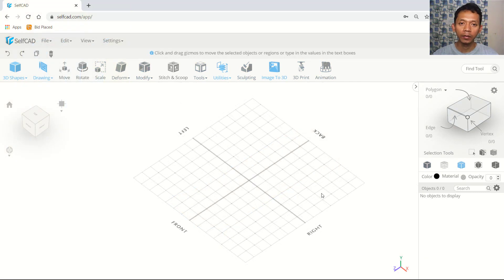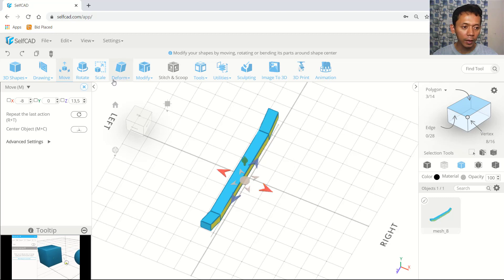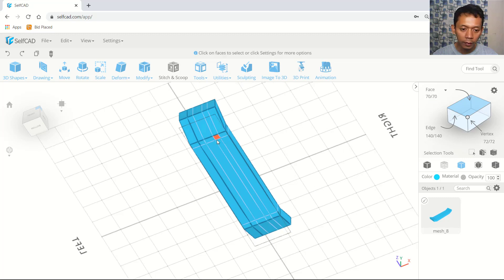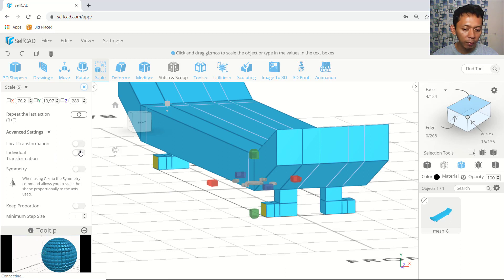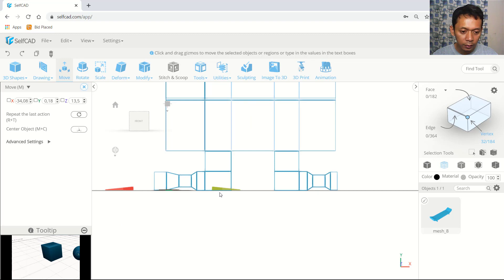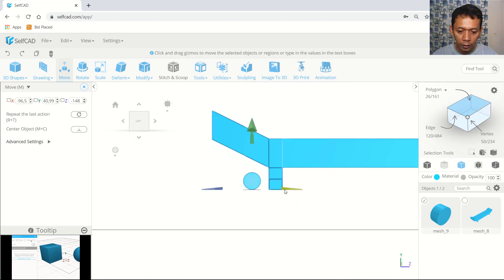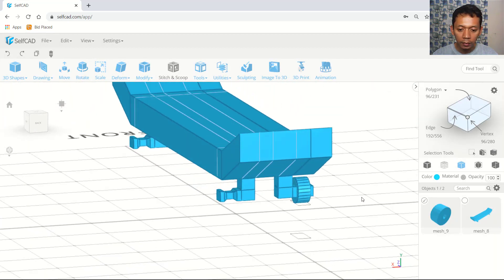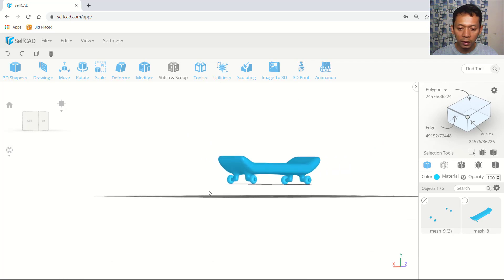SelfCAD 3D Modeling Skateboard Tutorial For Beginner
Learn selfcad basic tutorial how to create 3d skateboard with basic tools, check it out!!!